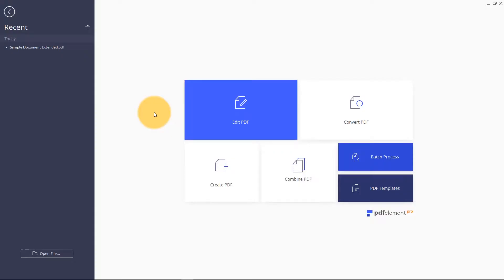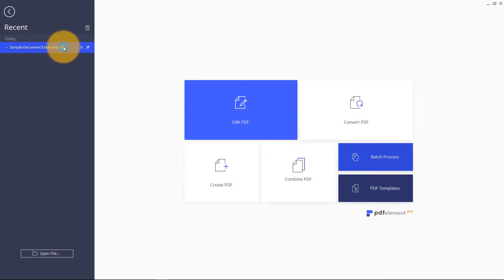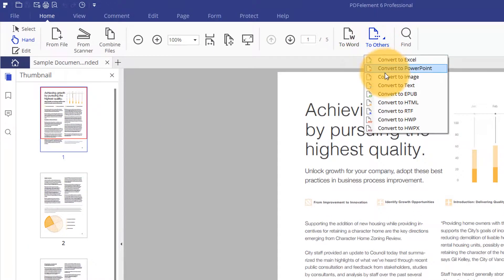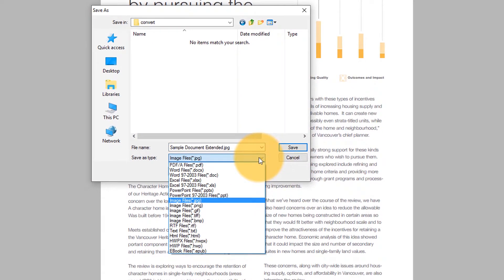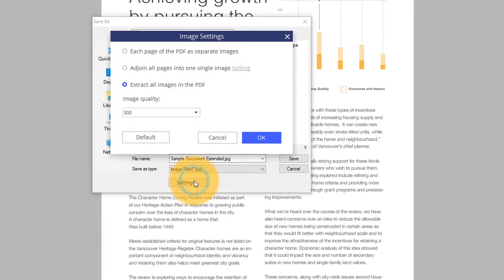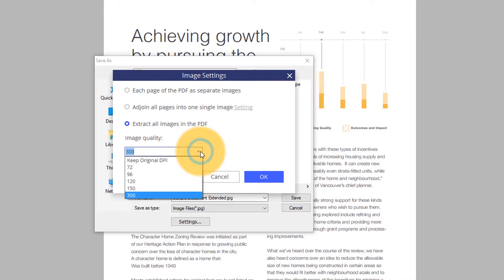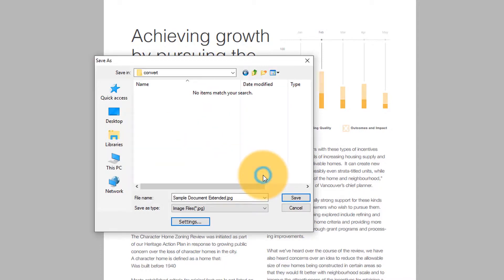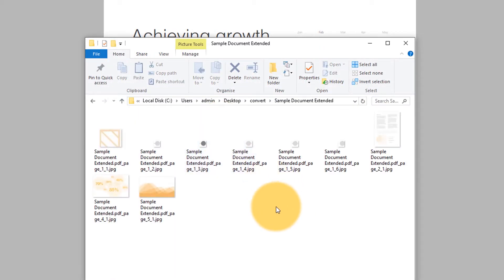Copy Images from PDF on Windows with PDFelement